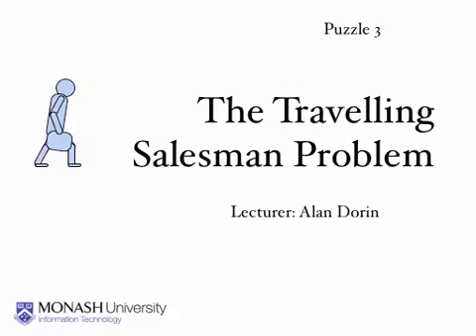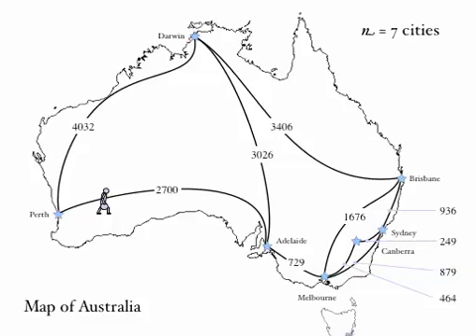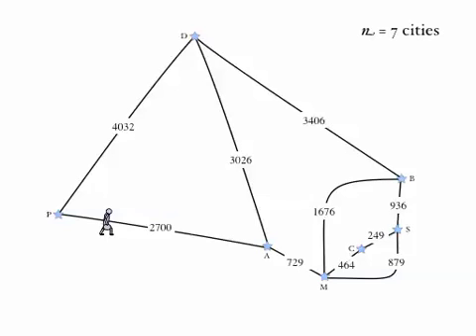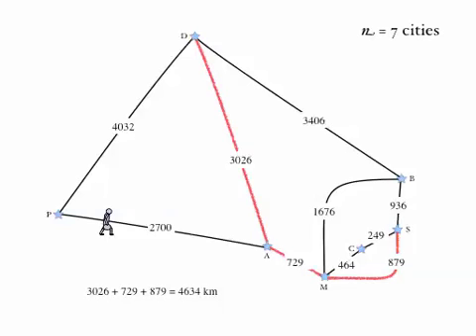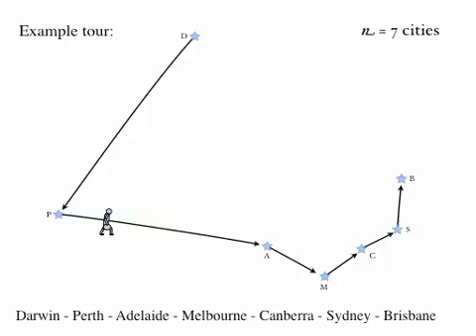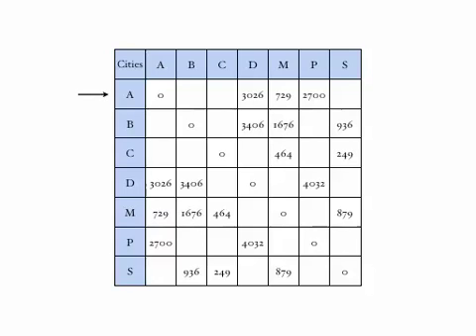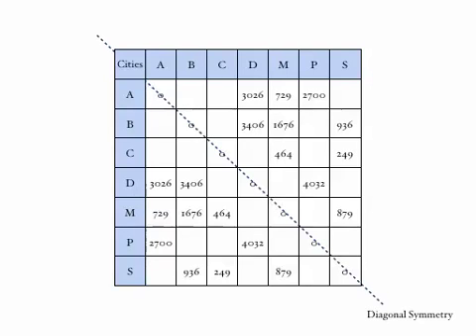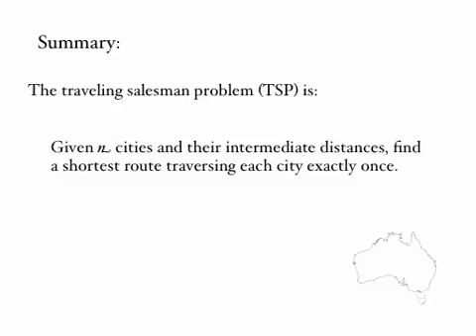Travelling Salesman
In this video, the Travelling Salesman Problem is introduced and discussed.
This video has no prerequisites.